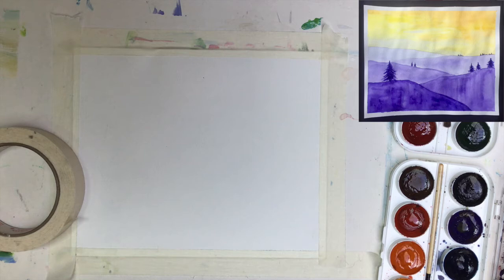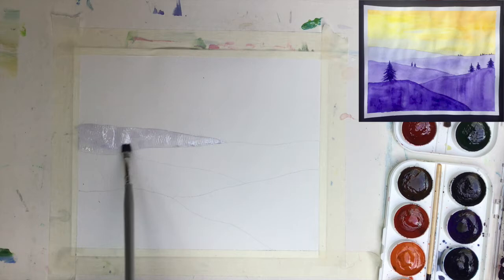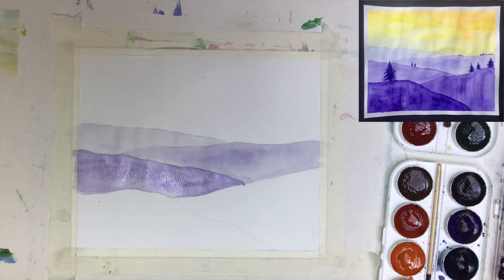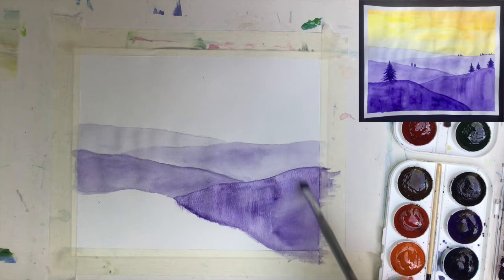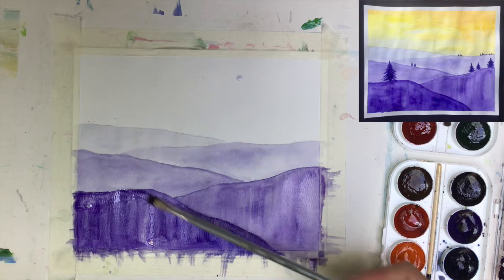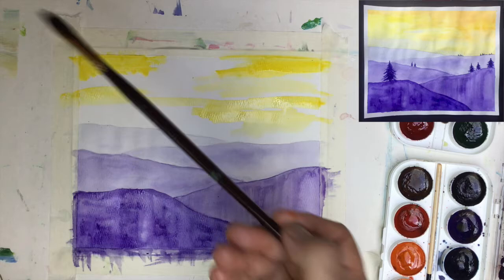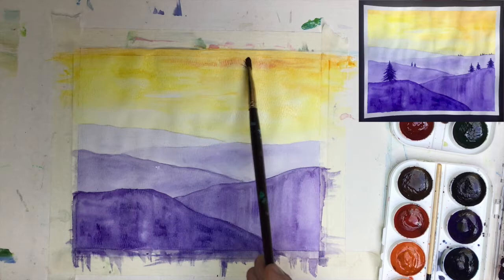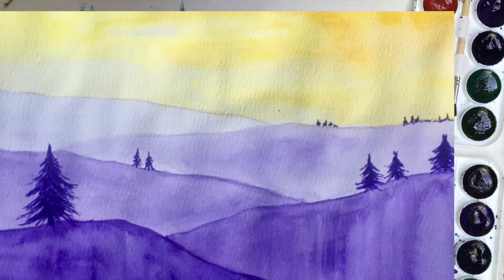Art Projects For Students: Gradation Landscape In Watercolours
A stimulating project that children aged 7-14 years will love. A few art materials are needed. Dr. OK offers the easy to follow step-by-step instructions.